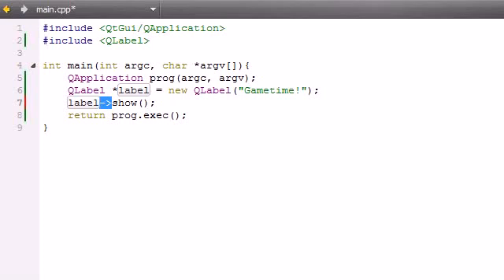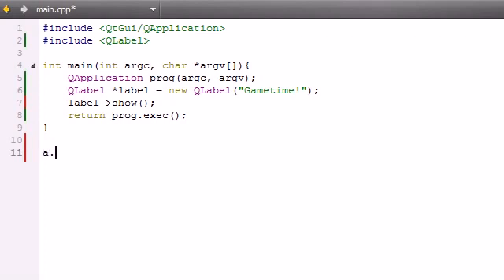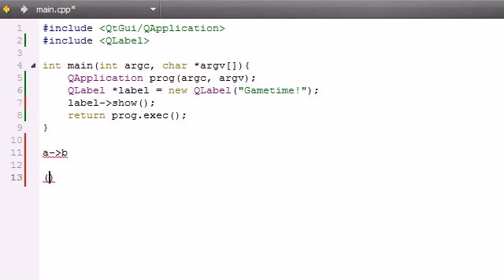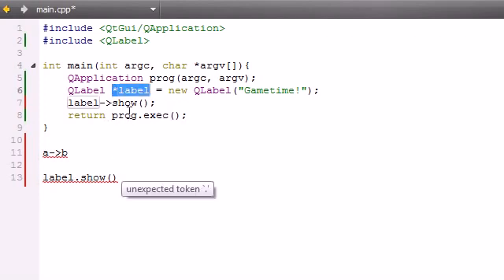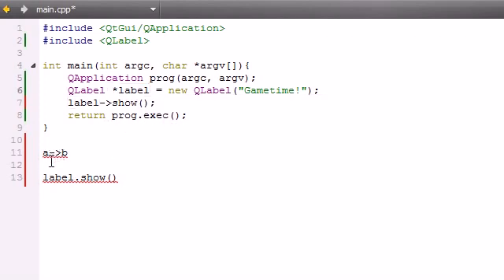C++ GUI with Qt Tutorial 5 - Differences in Operators